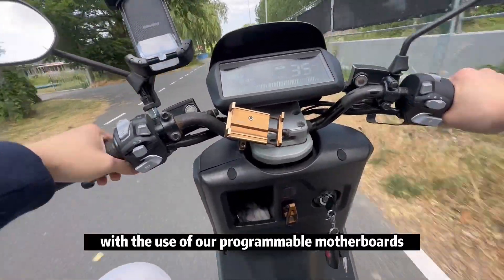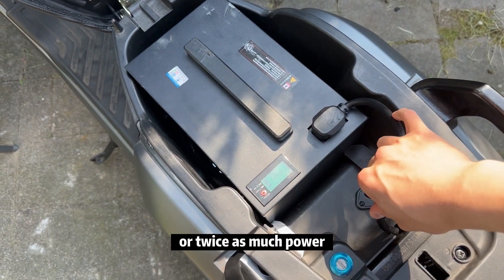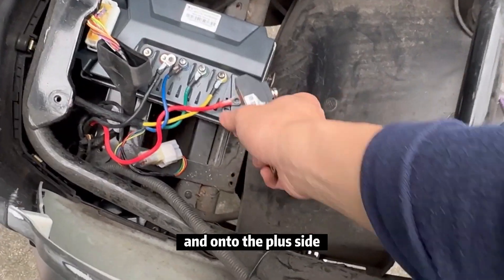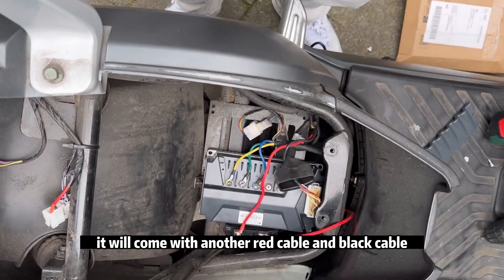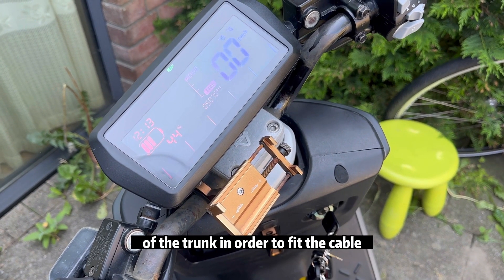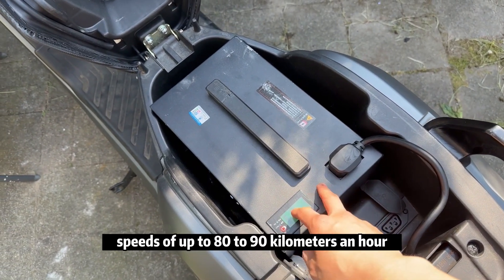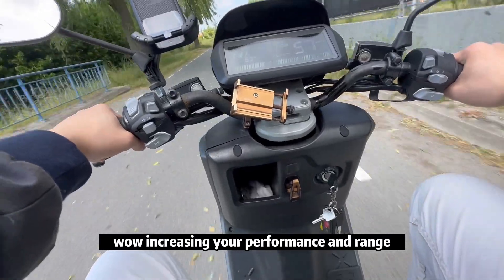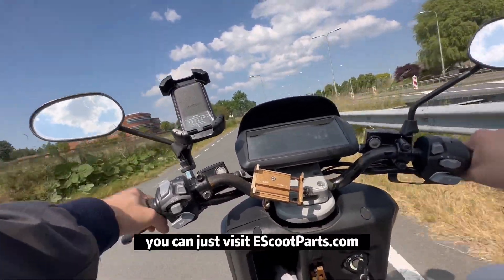Adding a Second Battery to a NIU Scooter (N1S to NGT Upgrade Accessory)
Looking to maximize the power and range of your NIU scooter? Specifically designed for NIU scooters, such as the NIU N1S, this accessory allows you to utilize two batteries simultaneously, doubling both performance and range. With the added benefit of compatibility with larger capacity motherboards, this set-up optimizes the scooter's power output, resulting in an enhanced riding experience.

Key Features:

Utilize both batteries simultaneously, doubling performance and range
Convenient simultaneous charging for both batteries
Regulation of variances in battery levels
Avoid the hassle of battery swapping
Have questions about the product? We've got you covered.

Common Questions:

Q: What is the purpose of the diode?
A: The diode helps regulate any differences in battery levels, ensuring optimal performance even when batteries have varying charge levels.

Caution:

To ensure optimal performance, it is advisable to avoid significant differences in battery levels when using both batteries simultaneously.